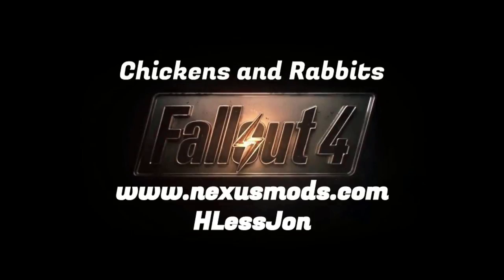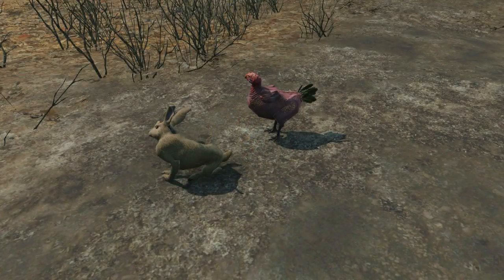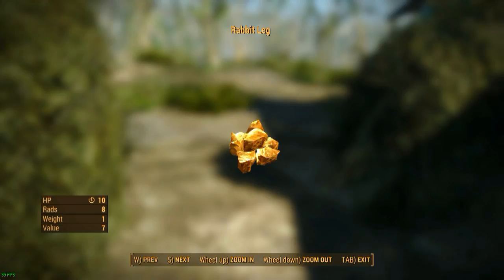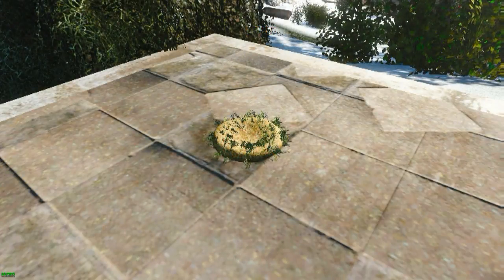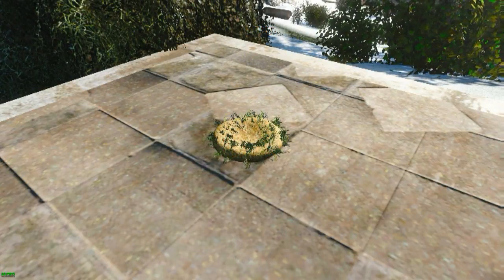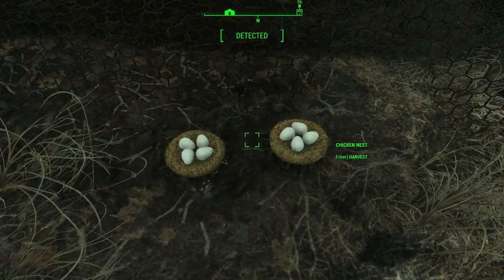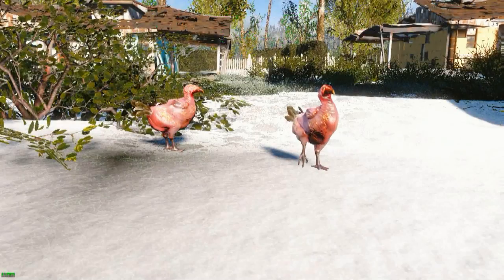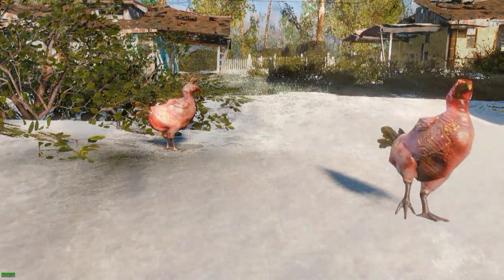140 Quick Look Chicken and Rabbit Mods FO4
To find on nexusmods.com search for keyword "chicken" and both these mods will appear.

furry Rad Rabbit and feathered Rad Chicken by BerndR